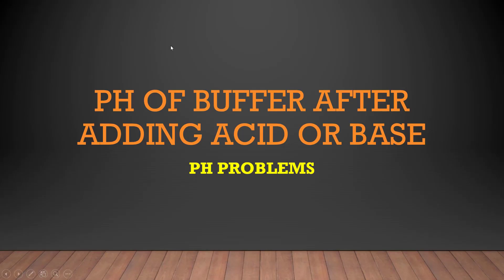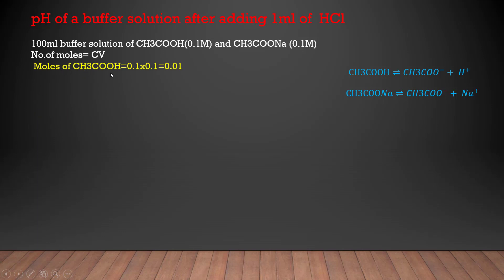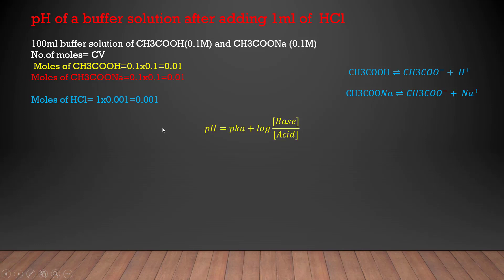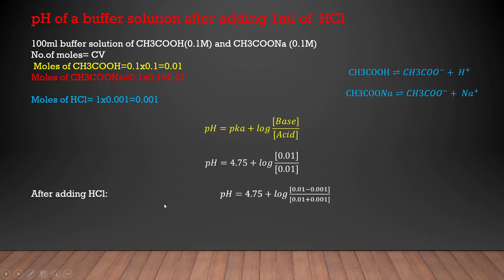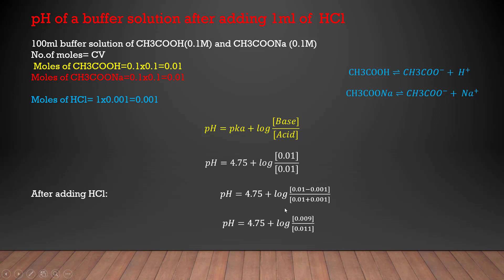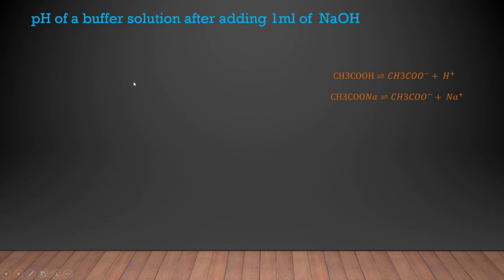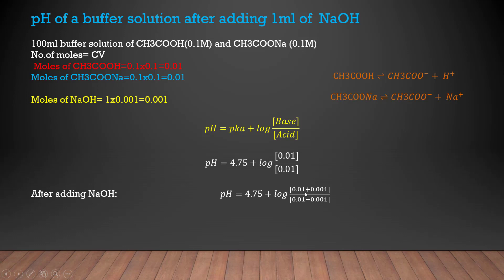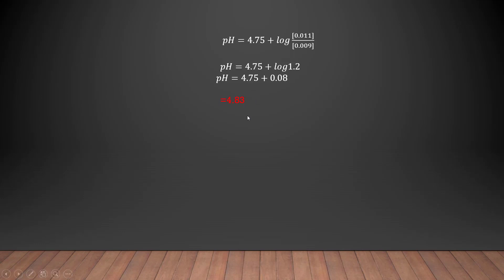How to find the pH of buffer solution after adding small amount of acid or base into it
this video explain how to calculate the pH of a buffer solution when small amount of strong acid or a strong base is added to it. this can be done using Henderson Hasselbalch equation. normally additional an acid or a base increases or decreases the pH too much but when it is a buffer solution the pH doesn't change too much even after adding strong base or strong acid.